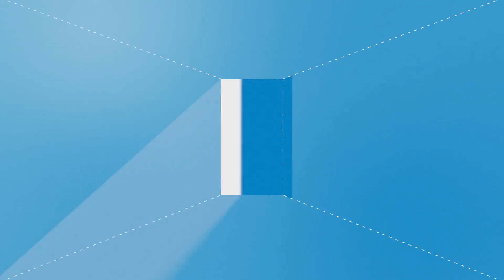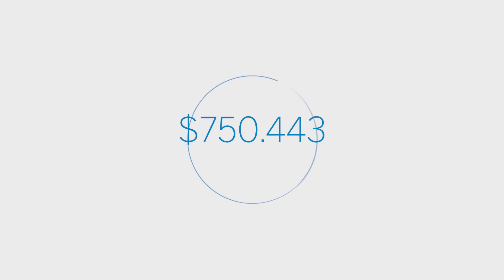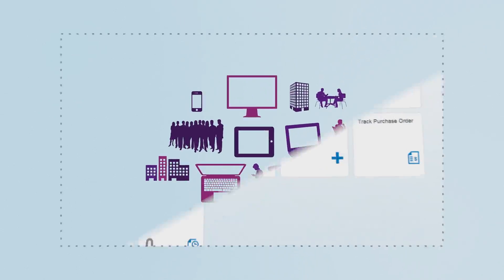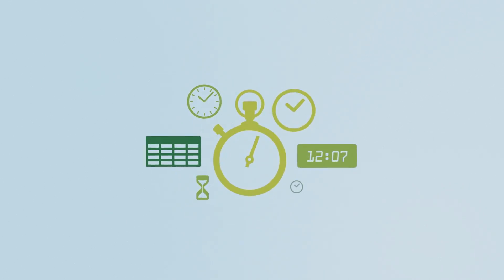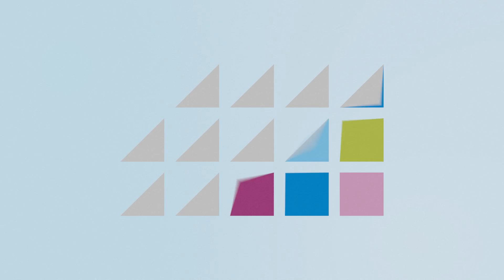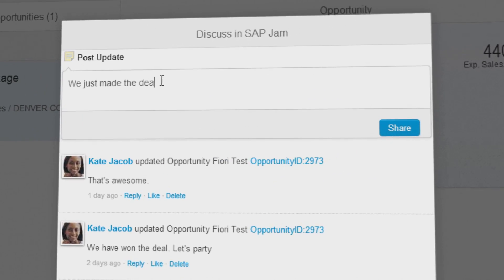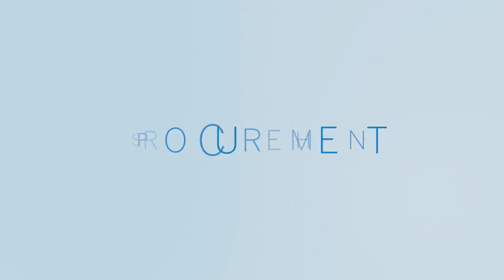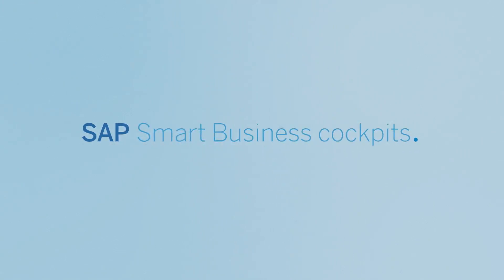SAP Smart Business cockpits (SAP Business Suite powered by SAP HANA)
SAP Smart Business is the new User Experience for SAP Business Suite powered by SAP HANA, combining modern working models with a consumer-grade usability. This allows key roles to stay on top of their business making better and faster decisions by letting end users touch, analyze, share and act in real-time.